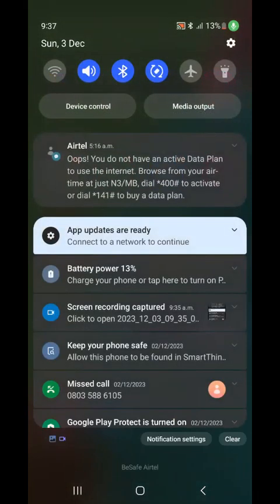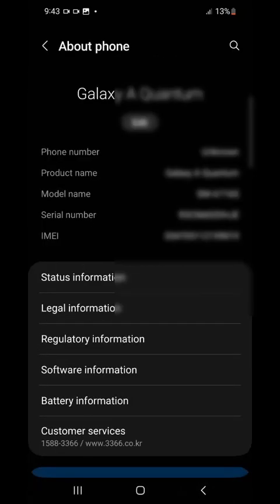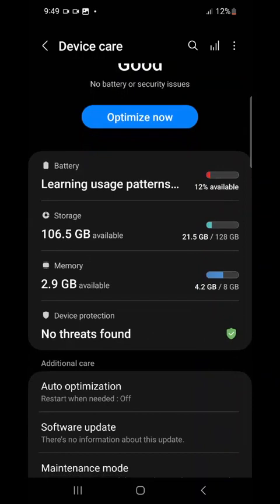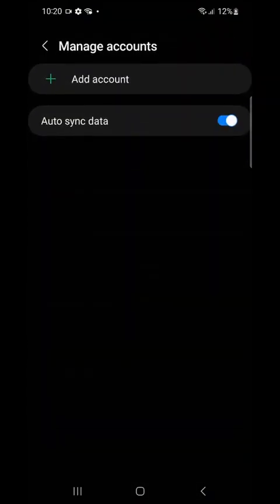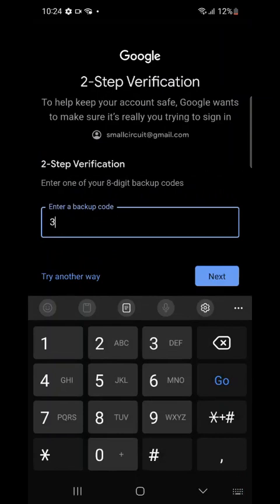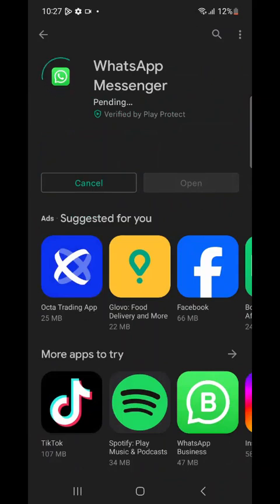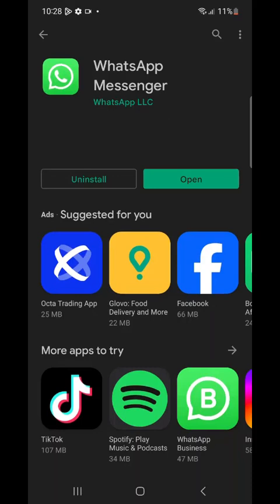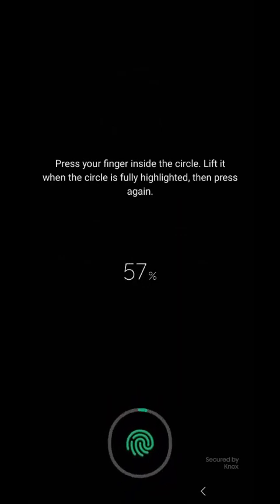How to Setup and Configure New Android Version 13 Phone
Host: "Hello, everyone! Today, we're diving into the exciting world of Android Version 13 as we guide you through the seamless setup and configuration of your new Android phone. Let's get started!"

Host: "First things first, make sure you've unboxed your device and have all the essentials handy. Once that's done, power on your phone by pressing and holding the power button."

Host: "Choose your preferred language and follow the on-screen prompts to connect to a Wi-Fi network. This ensures a smooth and quick setup process."

Host: "Now, sign in with your Google Account or create a new one. This step is crucial for accessing the Play Store, syncing contacts, and backing up your data."

Host: "Enhance your phone's security by setting up a screen lock method—whether it's a PIN, password, or fingerprint. This ensures your personal information stays secure."

Host: "Android 13 prioritizes your privacy. When prompted, review and grant app permissions selectively, only allowing access to what's necessary."

Host: "And there you have it! Your Android Version 13 phone is now set up and ready for action. Explore the innovative features, customize your settings, and enjoy the ultimate Android experience. Happy exploring!"